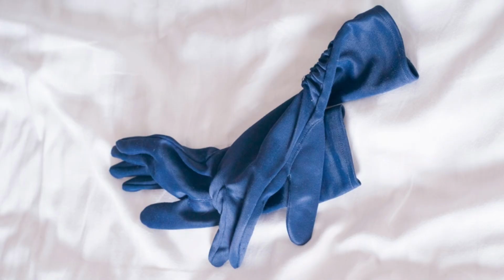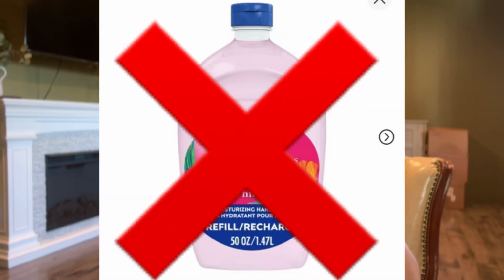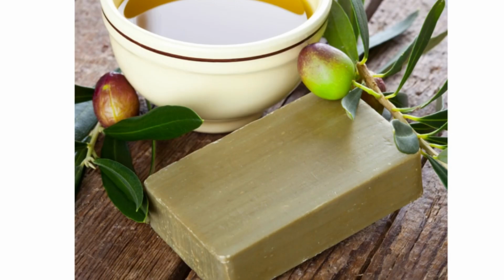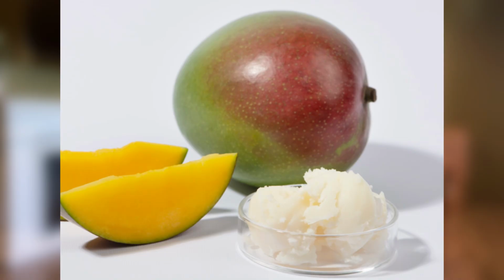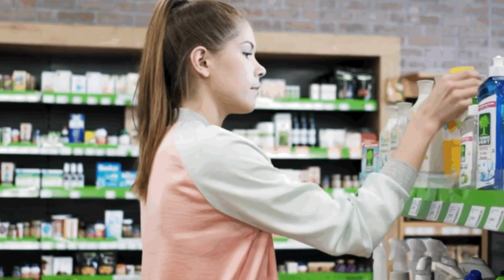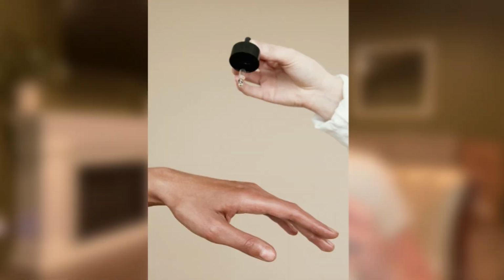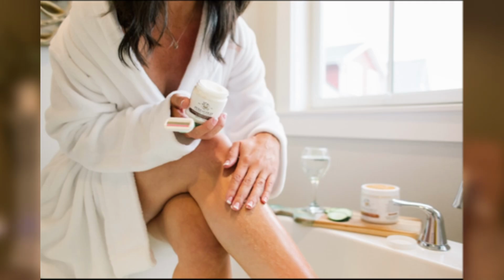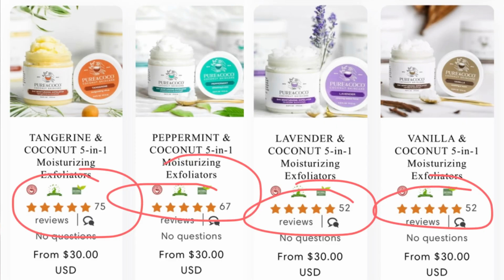How to to naturally FIX, Dry, IRRITATED, Eczema HANDS This Winter Using Coconut Oil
Learn how to naturally fix, dry, irritated, eczema hands this Winter, watch this video for 4 steps to fix them. Say goodbye to discomfort and hello to smooth, healthy skin! Take my free SKIN QUIZ

0:00 Intro
1:02 #1 Stop wearing gloves to bed (do this instead)
2:02 #2 Stop using conventional soaps (what to use instead)
3:27 #3 Lotions (what to use and what to avoid)
5:28 #4 Do use a moisturizing sugar scrub (and what to avoid)
9:10 Watch next how to use this moisturizing sugar scrub on your face

Castile Soap